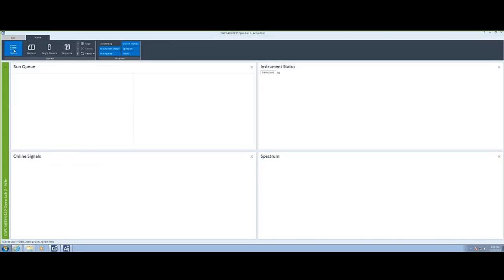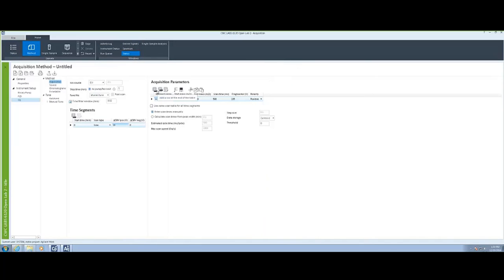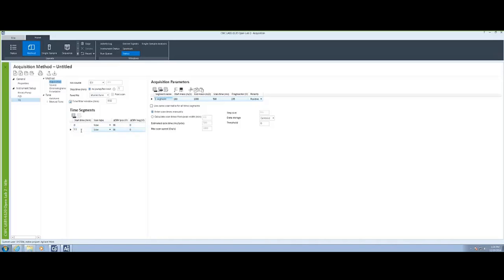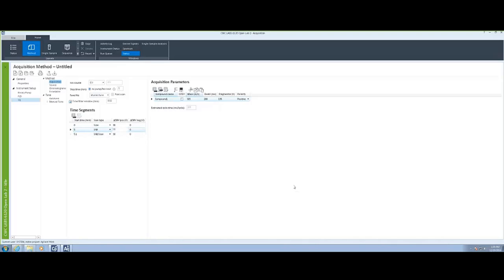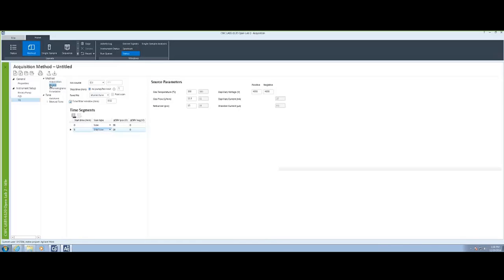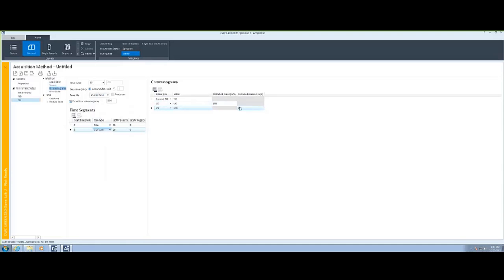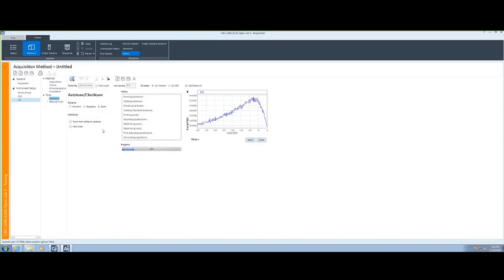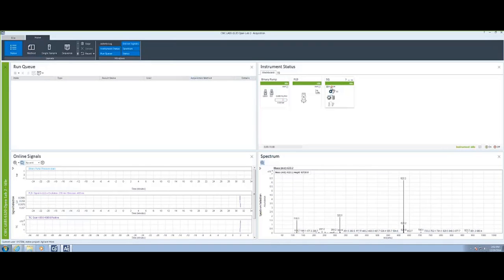OpenLAB CDS LC MS Acquisition Software